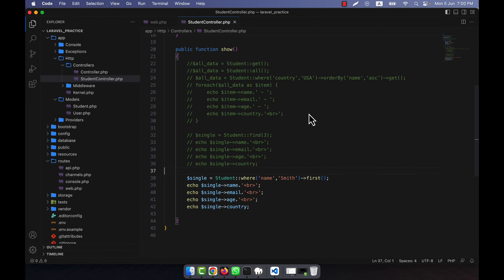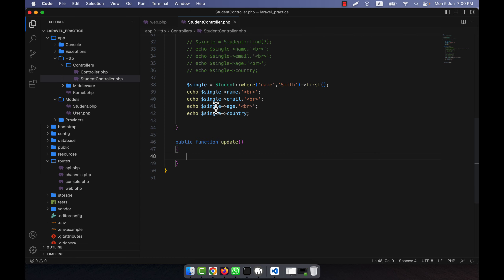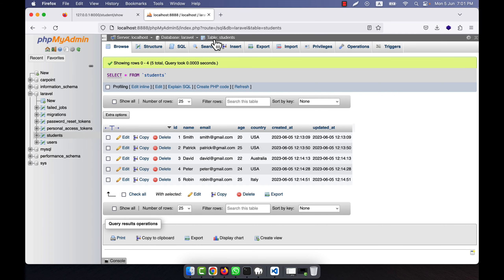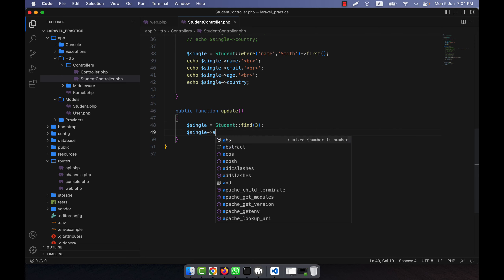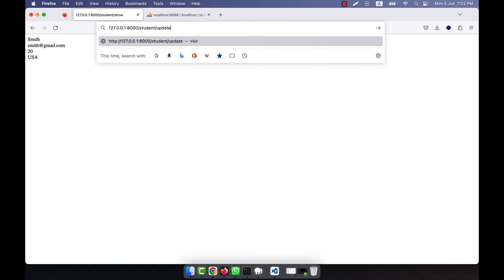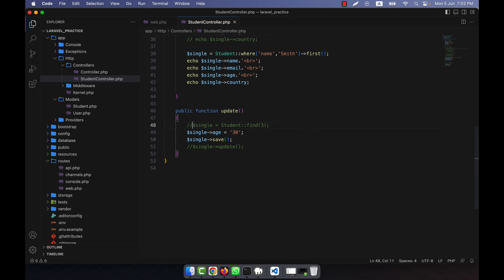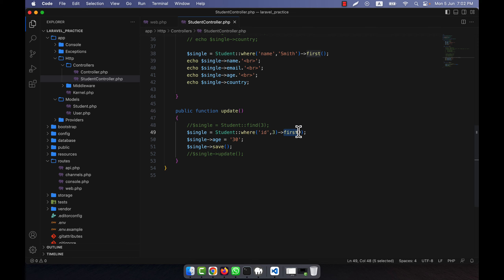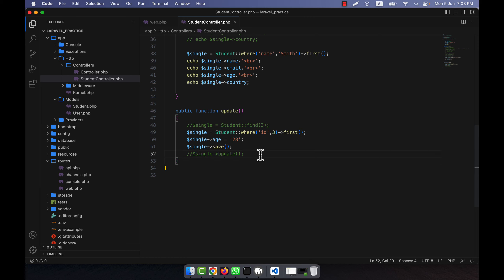Laravel 10 Fundamental [Part 100] - Eloquent ORM - Update Data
In this tutorial, I have discussed about Eloquent ORM's Update Data in Laravel. I hope, you will enjoy the video very much.